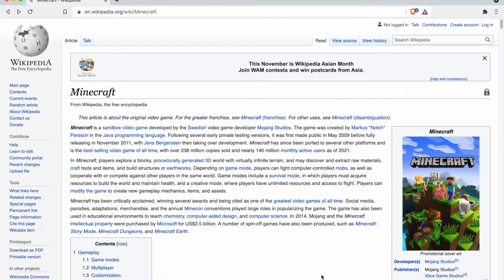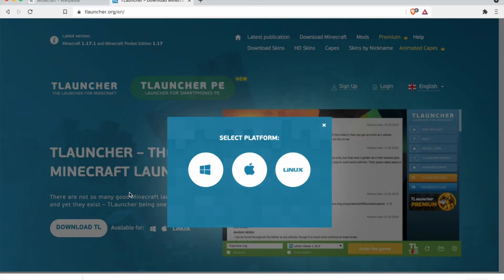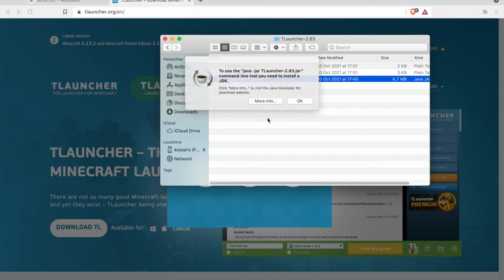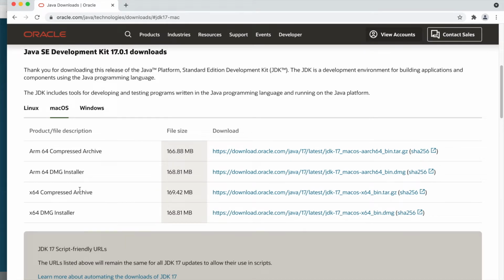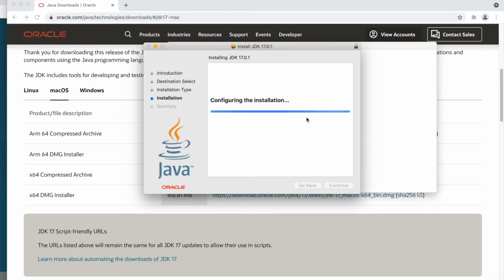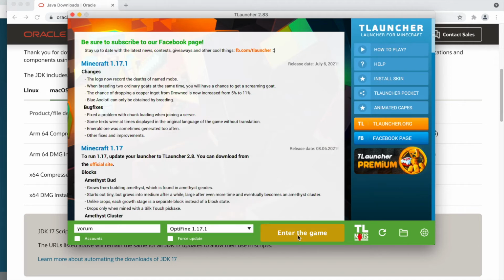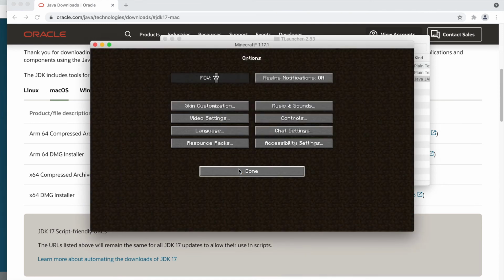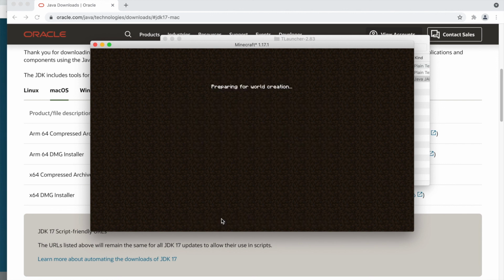How to Install Minecraft on Mac OS - **All details and the most up to date version**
Here, we are showing in details how to install Minecraft 1.17.1 on your MacBook. Watch it, do it and start playing!